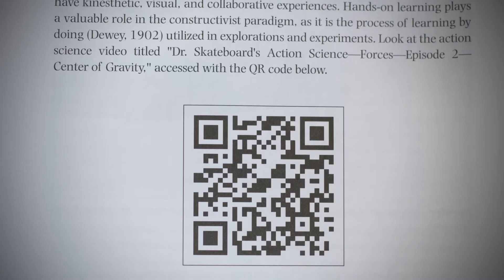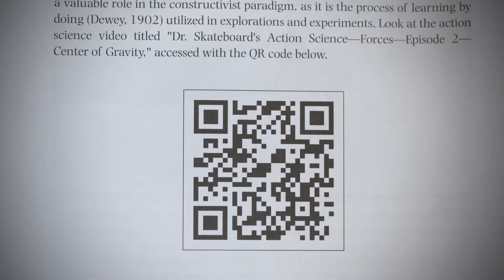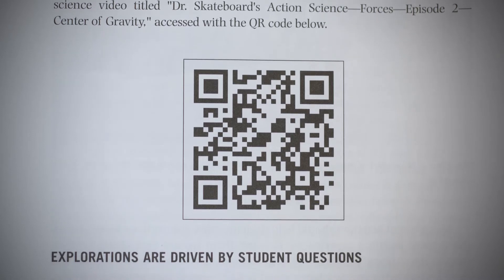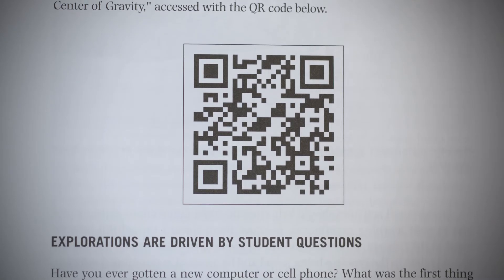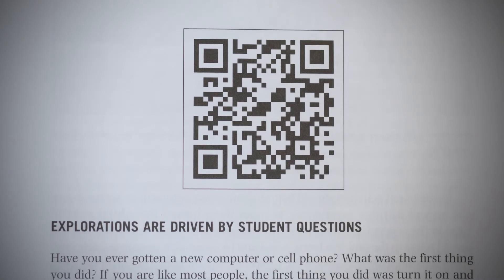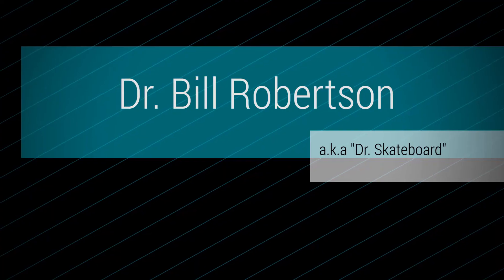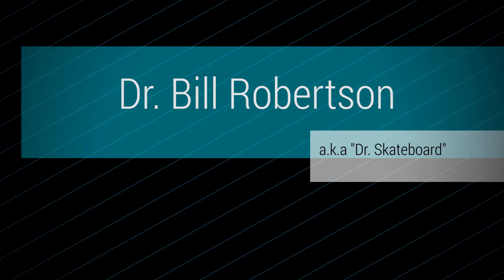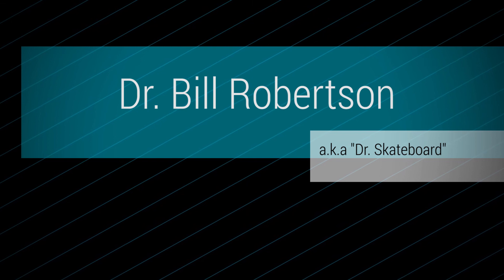Action Science: Relevant Teaching and Active Learning by William H. Robertson - Video Overview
How can you get young people interested in science and mathematics?  What efforts are there to integrate the experiences of young people into the things they need to do and learn in school? How can action sports, like skateboarding and BMX, be used to teach physics, algebra, data collection, and help students to grow in their engagement and motivation in science and mathematics?

An answer to these questions and more are addressed in Action Science: Relevant Teaching and Active Learning, a new publication from Corwin for Middle School teachers and the students in their classes.  This book combines physical science concepts in areas such as forces, motion, Newton's Laws of Motion and simple machines set in the context of activities that young people enjoy doing, such as riding bikes and skateboards.